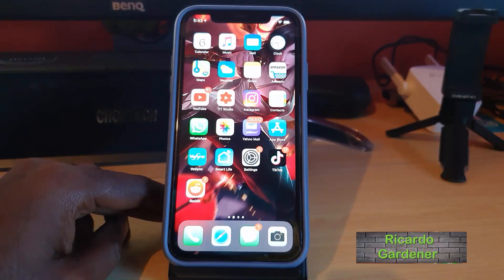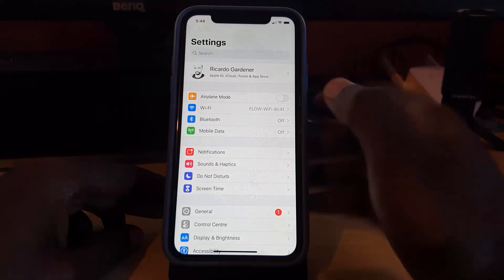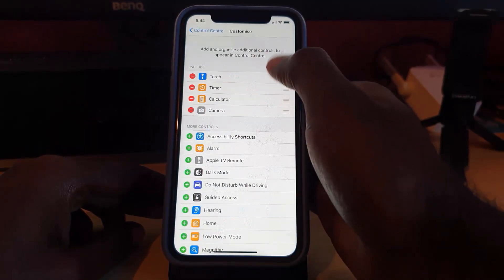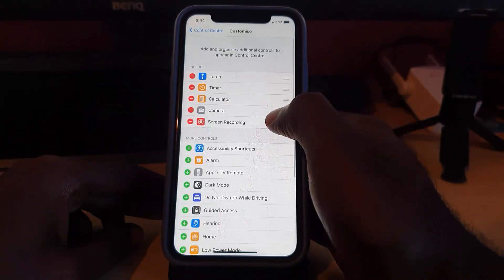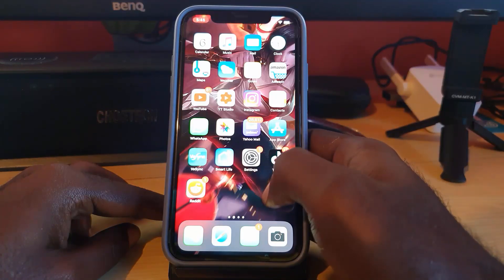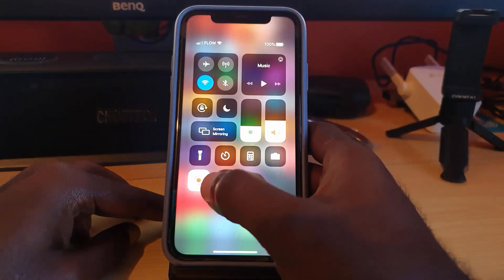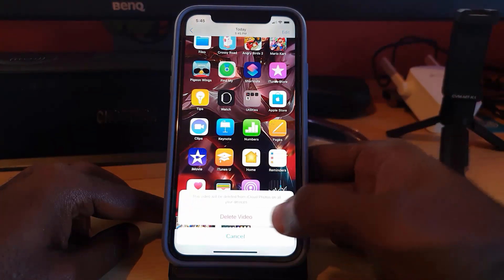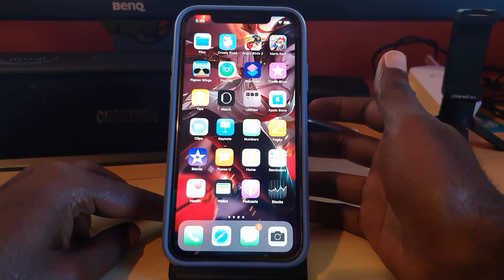How to Screen record on the iPhone 11,11 Pro and 11 Pro Max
This is How to Screen record on the iPhone 11,11 Pro and 11 Pro Max. No need to install anything, use the built in screen recorder. With simple to follow instructions.